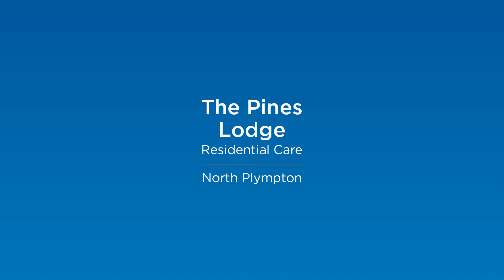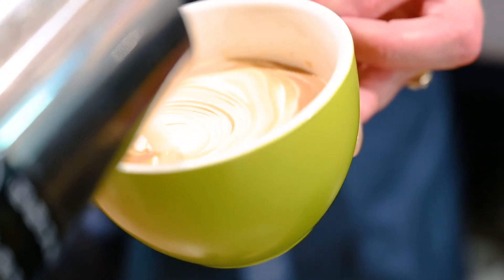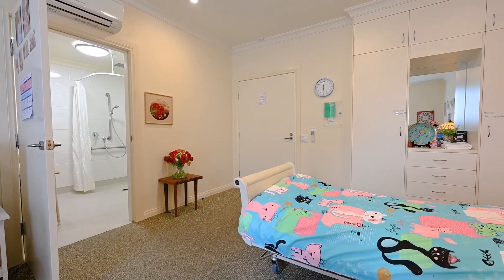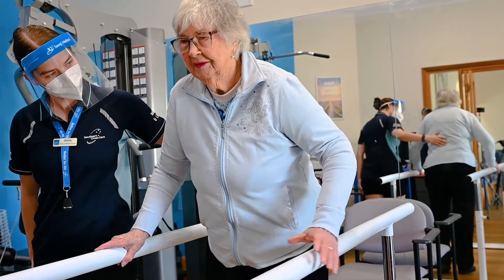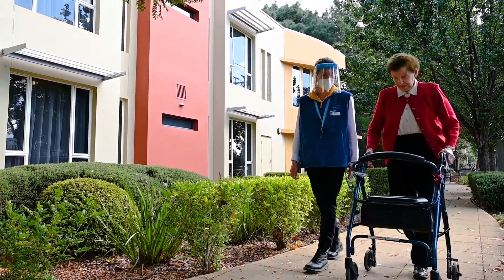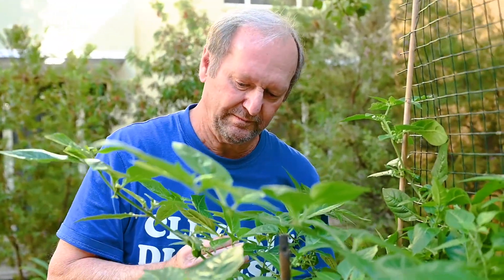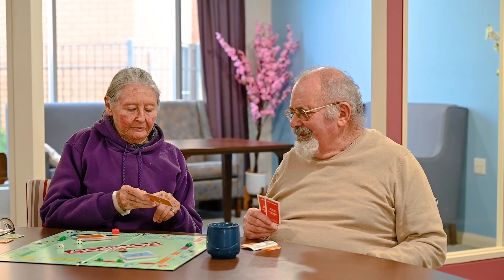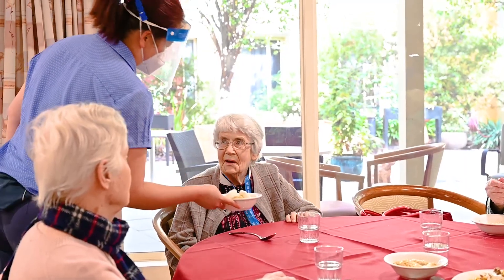SCC Pines Lodge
The Pines Lodge is an architecturally designed two-story home featuring 144 bedrooms, each with spacious ensuites and built-in wardrobes.

Each room comes with an outlook onto the beautifully landscaped gardens, Wi-Fi and room-controlled reverse cycle air conditioning for all-year-round comfort.

0:11 Onsite cafe
0:20 Leafy courtyards
0:25 Spacious ensuite
0:40 Health & wellness centre
0:57 Community vegetable garden
1:00 Onsite hairdressing saloon
1:04 chapel
1:08 Lifestyle program
1:28 Delicious and nutritious foods
1:39 Compassionate and capable staff

Searching for something specific? Let us know, and we'll be more than happy to help.